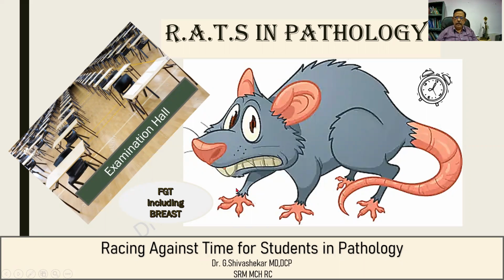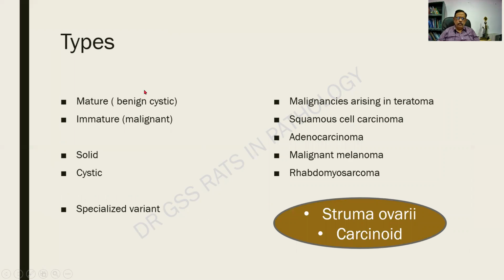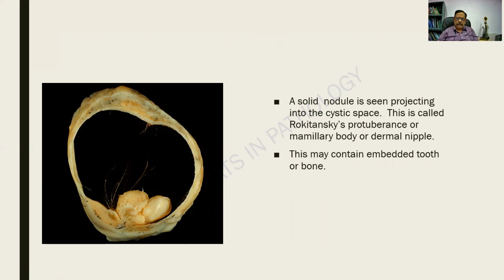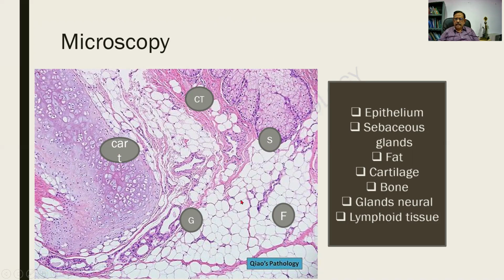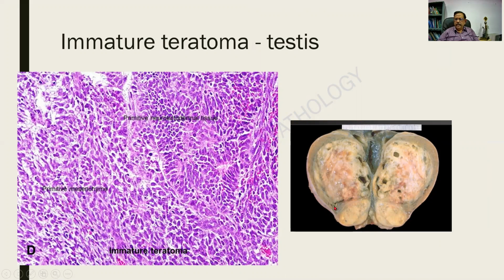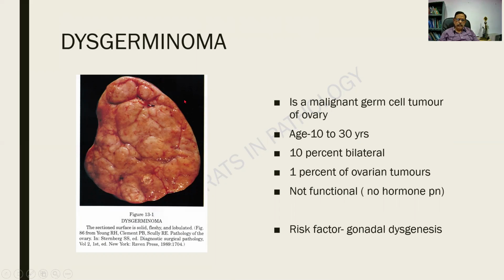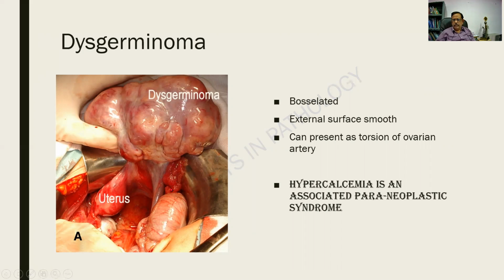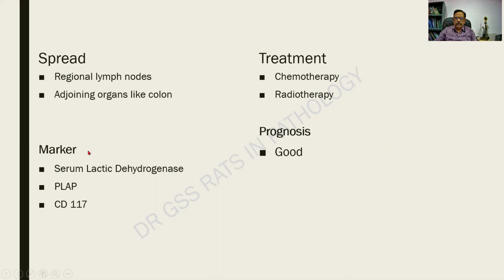Teratoma & Dysgerminoma | FGT Pathology | R.A.T.S | Dr.G.Shivashekar | MBBS | University Questions